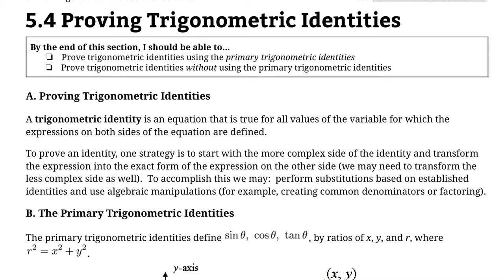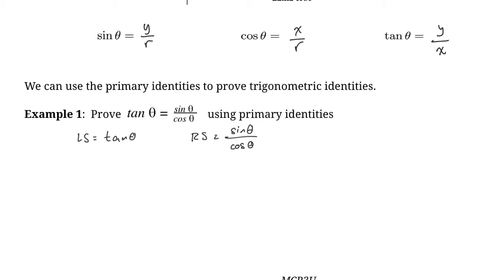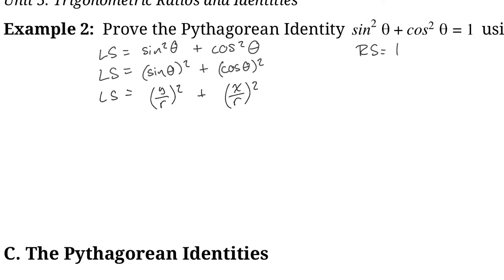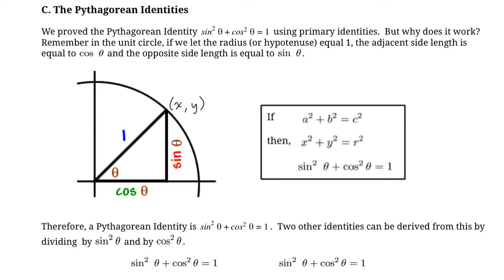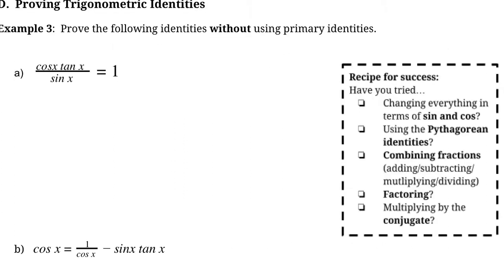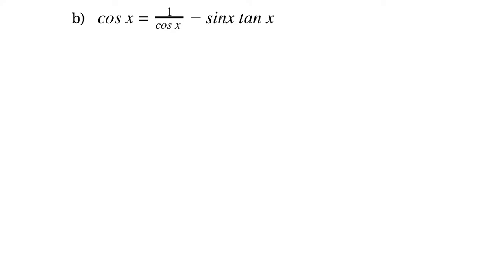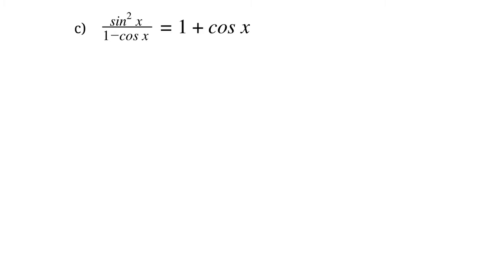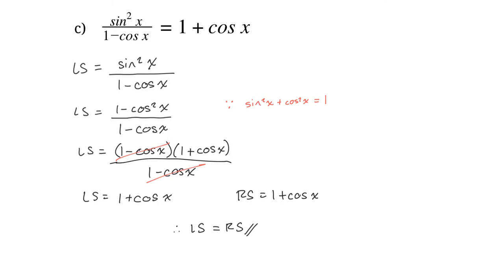Proving Trigonometric Identities (MCR3U)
Lesson 5.4 Proving Trigonometric Identities (Part 1)